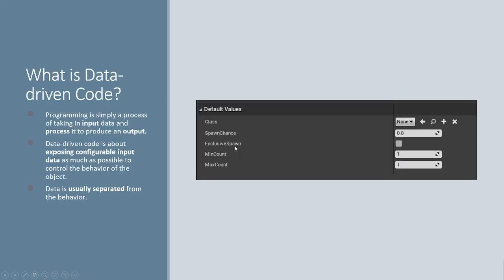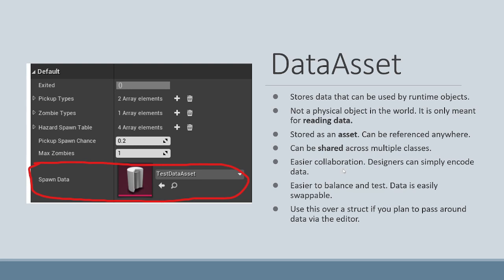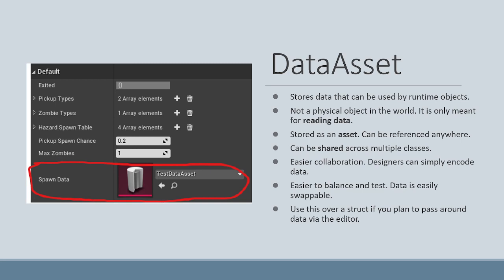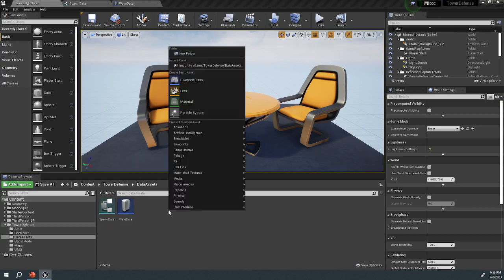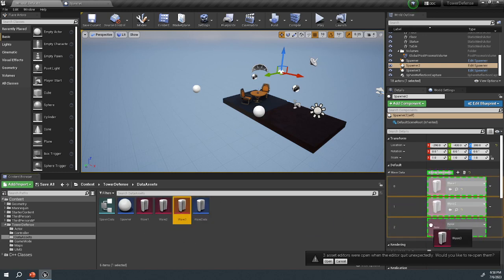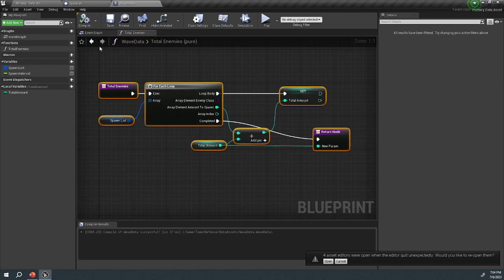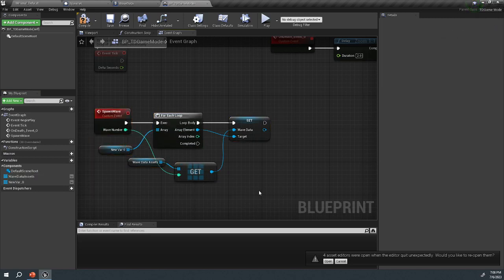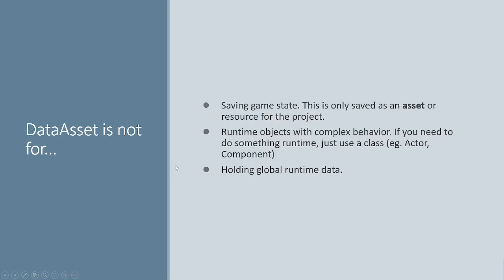GAMPRG3 - Data Driven Code